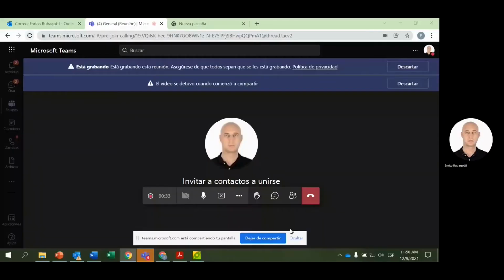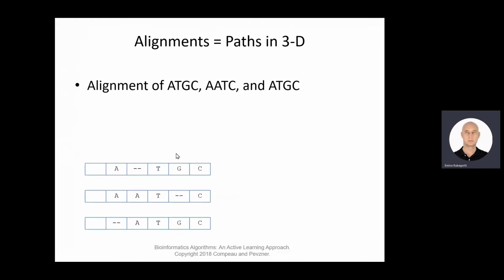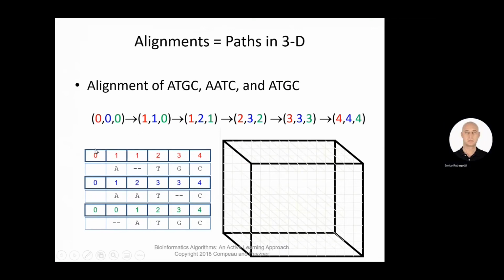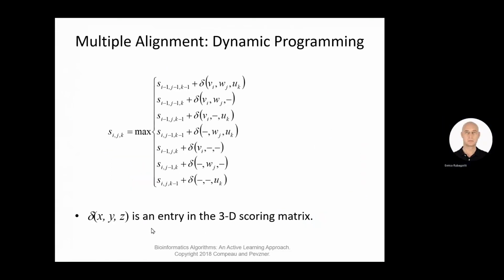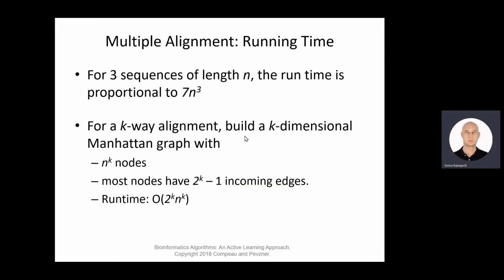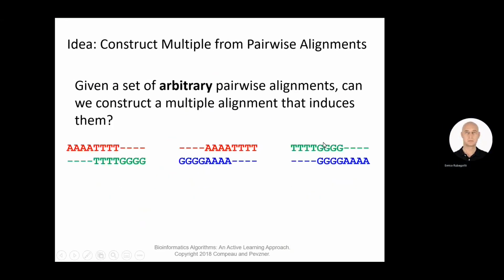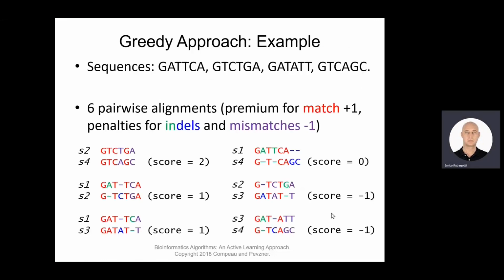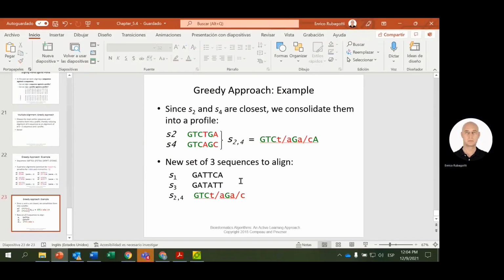5 10 Multiple sequence alignment